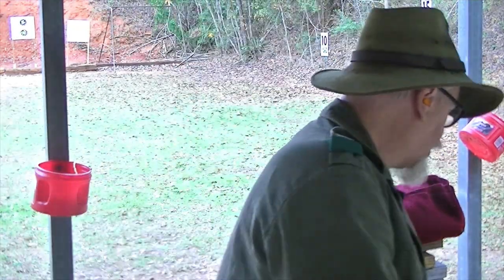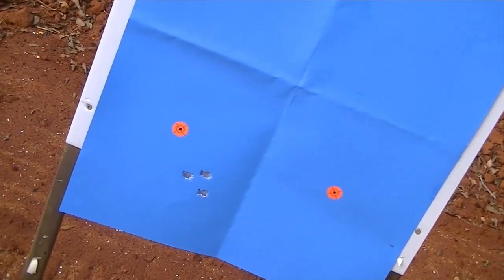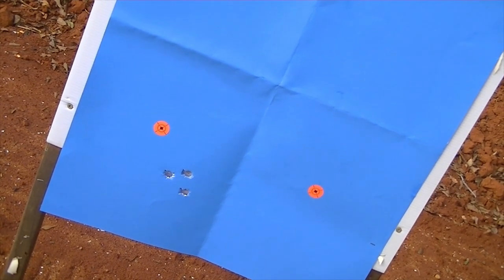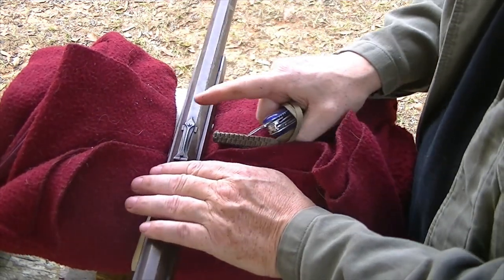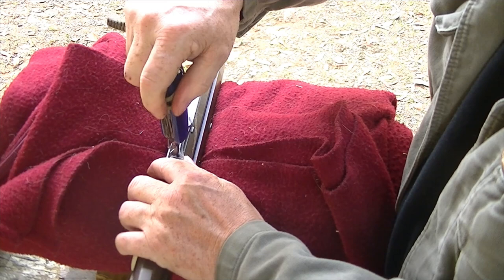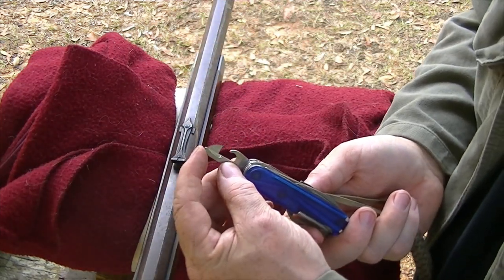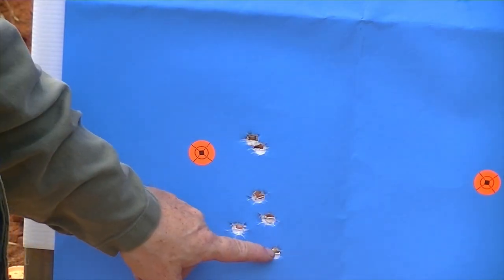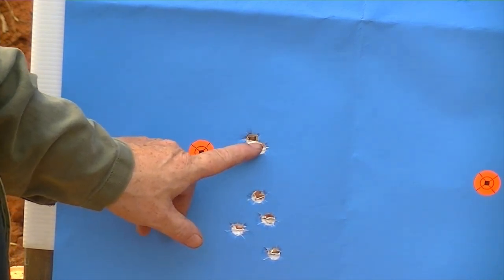mountain rifle sight in part 1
HI GUYS IN THIS VIDEO I WILL SHOW MY ANTIQUE CVA MOUNTAIN MUZZLELOADING  HUNTING RIFLE.